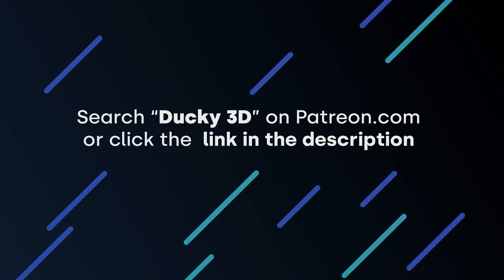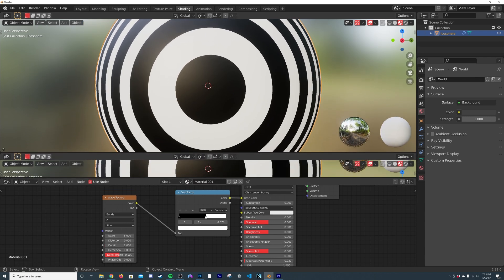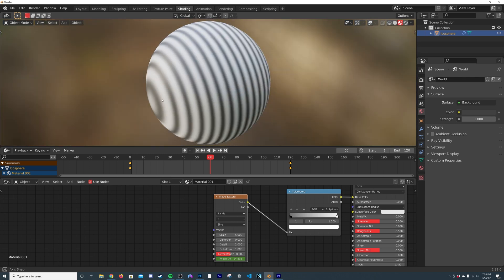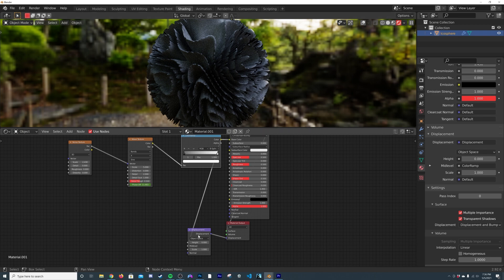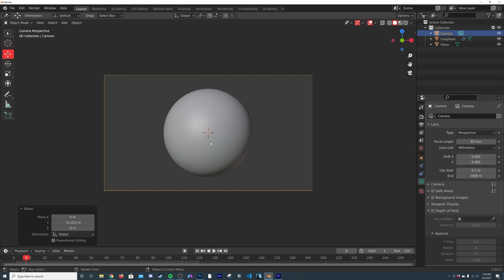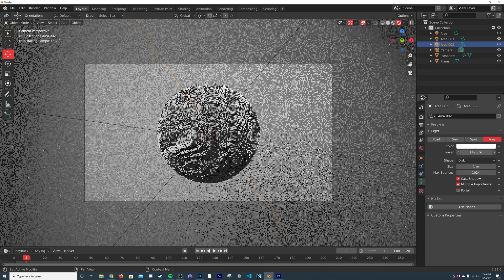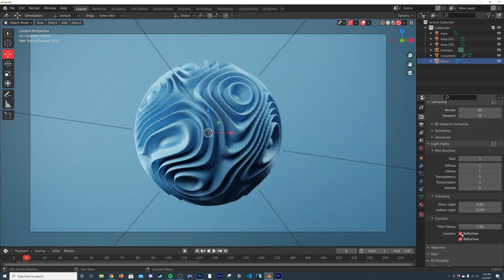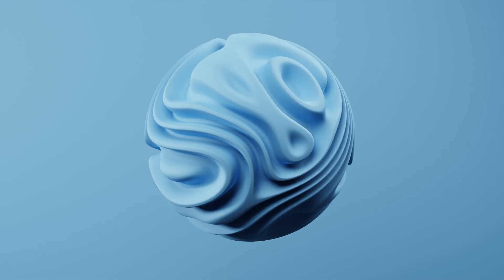Node-based Organic Animation in Blender 2.92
In this video I will be showing you how to create an organic animation using nodes to make the displacement and loop.